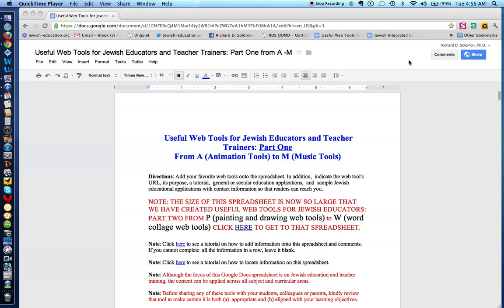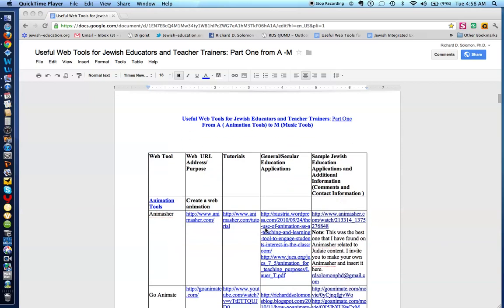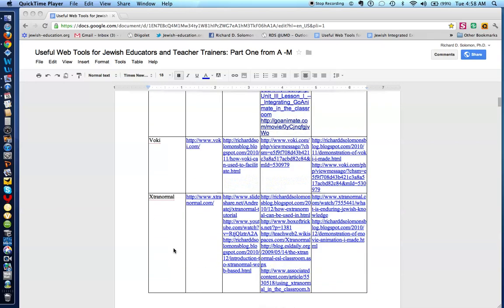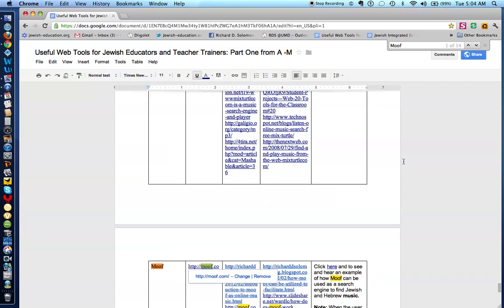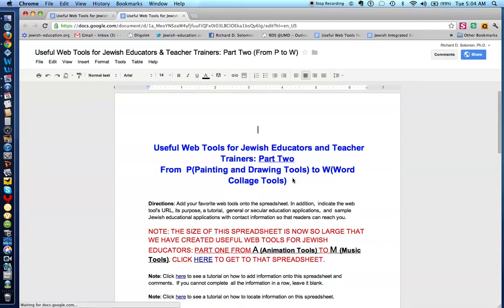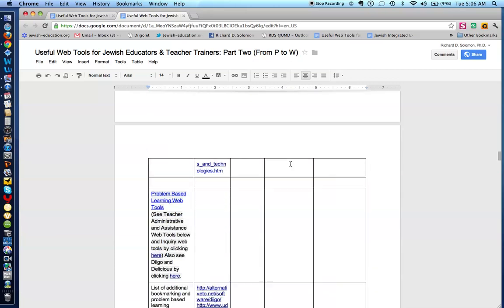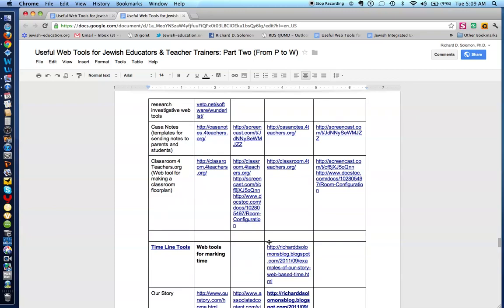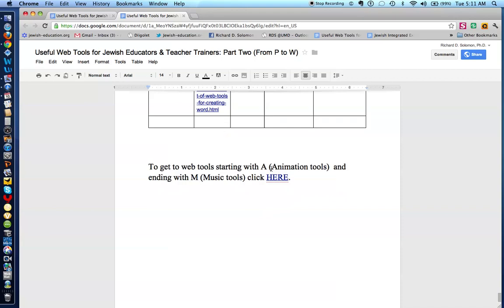Web Tools for Jewish Educators and Staff Developers: A Tour.mov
Richard D Solomon, PhD of Jewish-education.org presents a tour of the spreadsheets entitled "Web Tools for Jewish Educators and Staff Developers. The Google Docs spreadsheet is divided into two parts:
* Part One:  Web tools from A (Animation Tools) to M (Music Tools)
* Part Two: Web tools from P ( Painting and Drawing Tools) to W ( Word Collage Tools)
The web tools are listed in alphabetical order. On each spreadsheet you will find the following information:
* the name of the tool
* its web address or url
* the purpose for the tool
* tutorials explaining how to use the web tool
* and applications of the web tool for secular and Jewish education

You are invited to add your favorite web tools to this open source of web tools information.